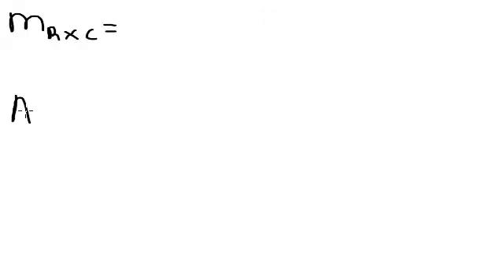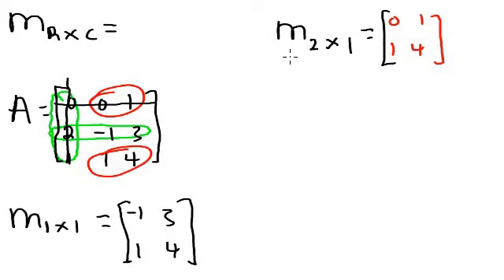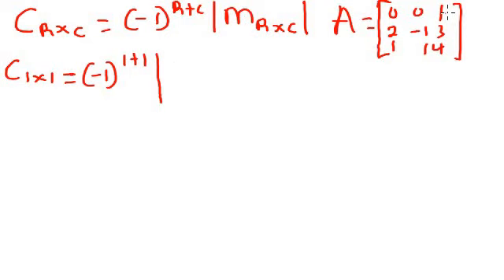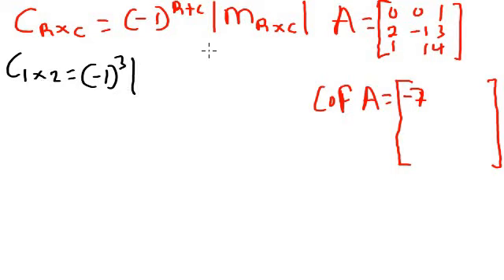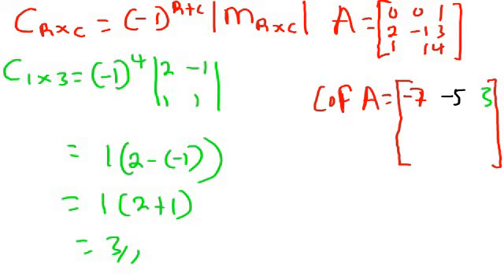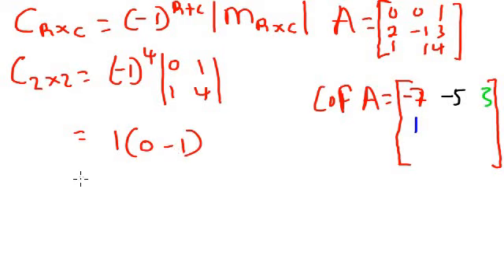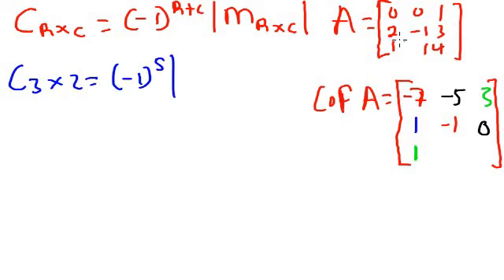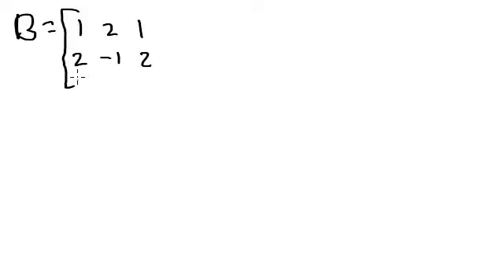How to find the Minor and Cofactor Matrix of a given Matrix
This video tutorial explains in detail the process of finding the minor and cofactor matrix of any given three by three (3×3) matrix. The video includes plenty of examples plus practices problems.